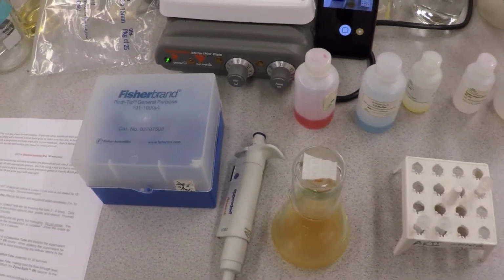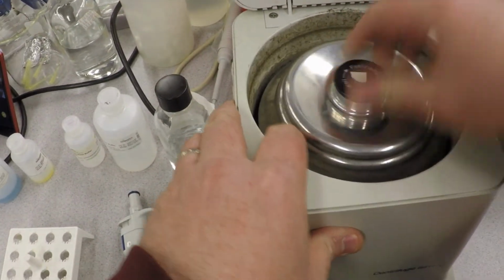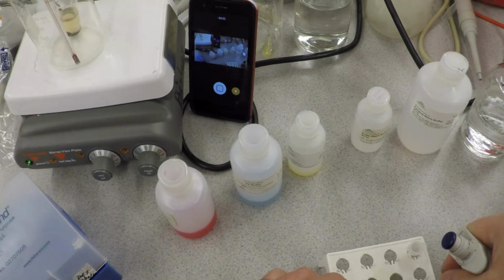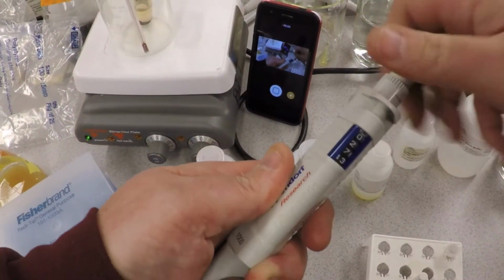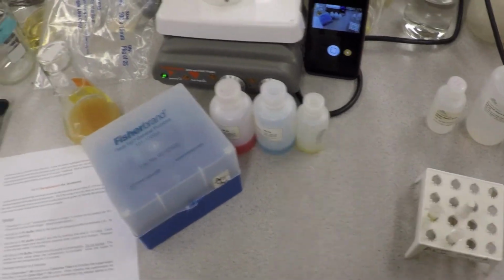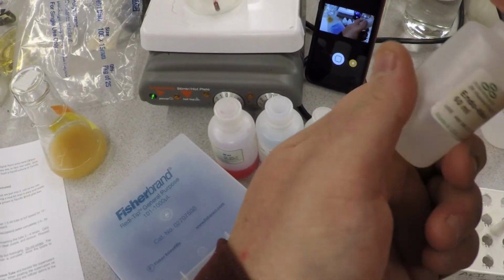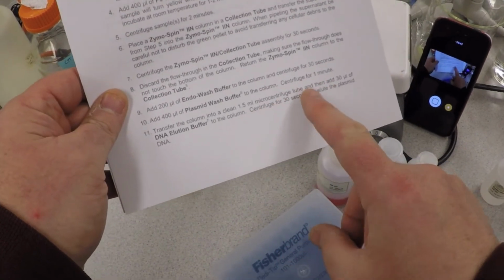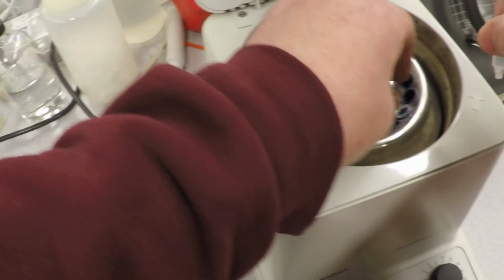Plasmid Prep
Here we show you how to do a simple plasmid mini-prep based on the old alkaline lysis protocol.